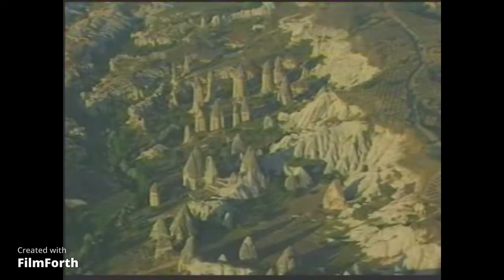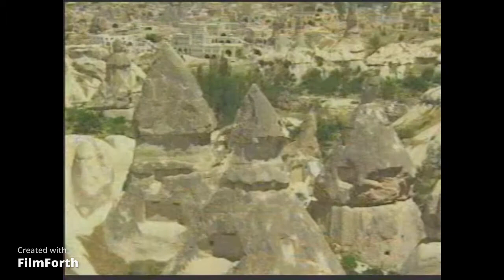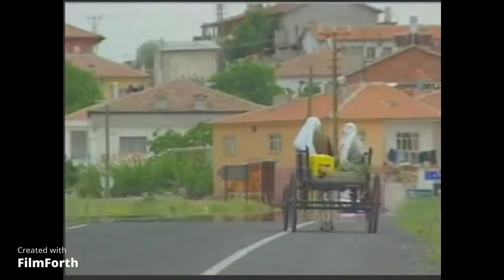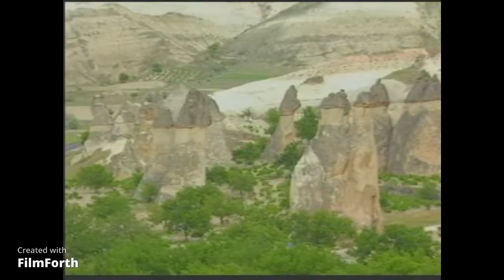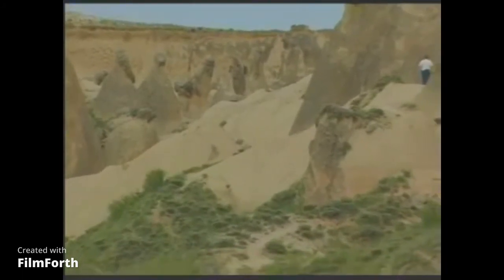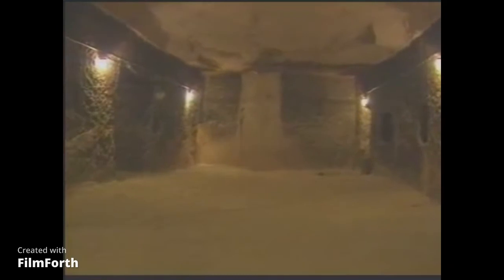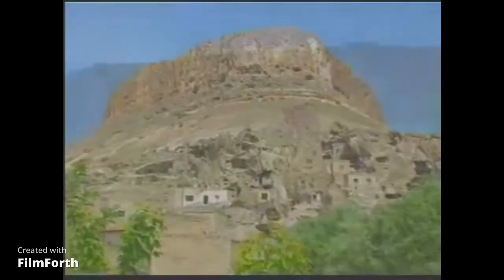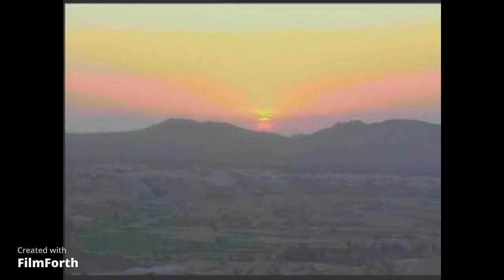Cappadocia Anatolia Adventure